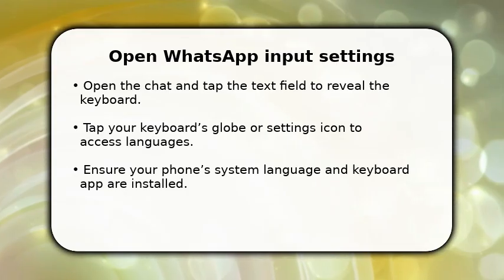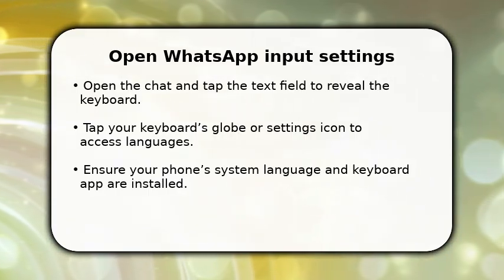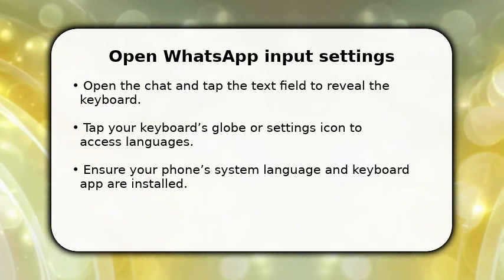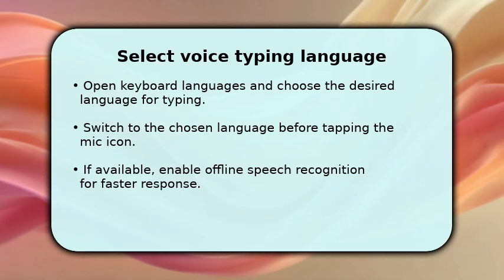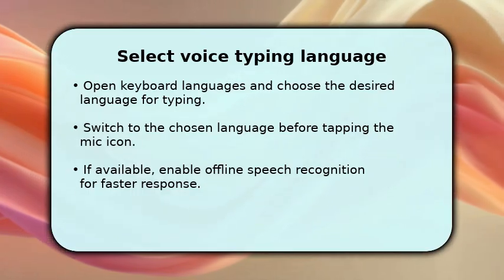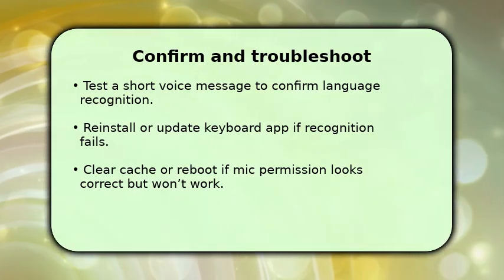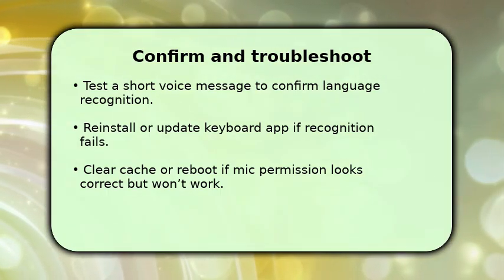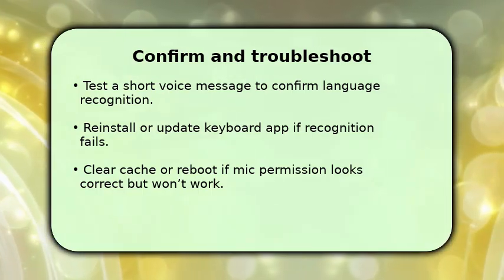How to Change Voice Typing Language in Whatsapp (updated)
In this video tutorial, discover the simple steps to change your voice typing language in WhatsApp. Whether you're switching from English to Spanish or vice versa, we guide you through adjusting settings for a seamless communication experience.